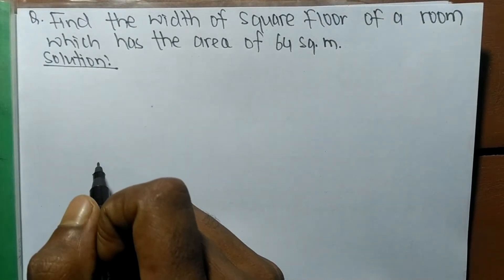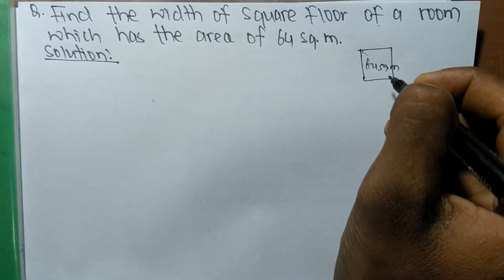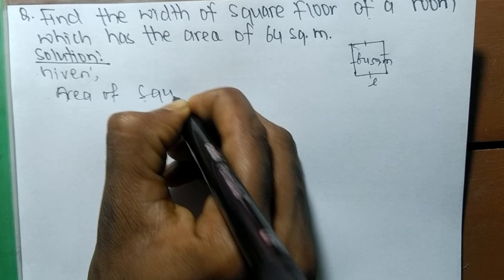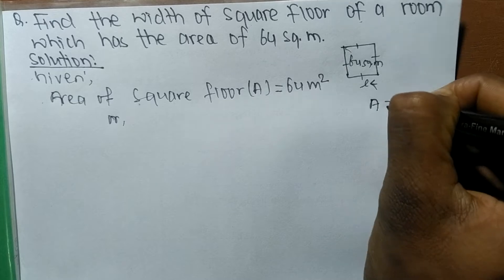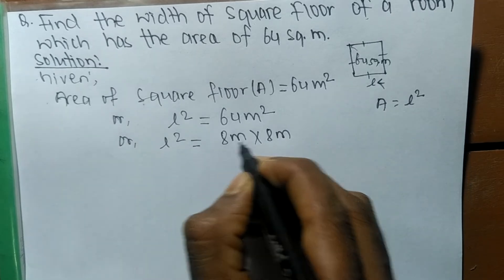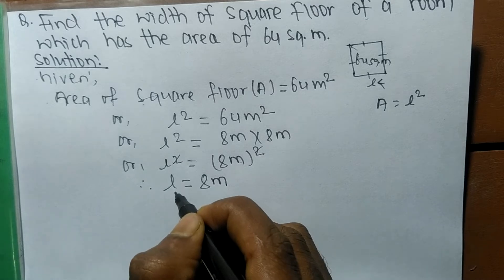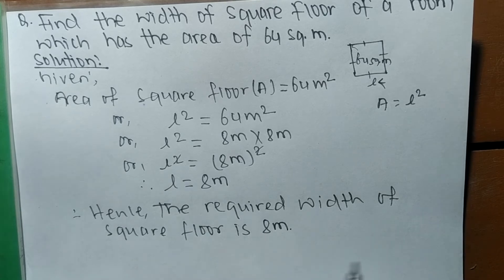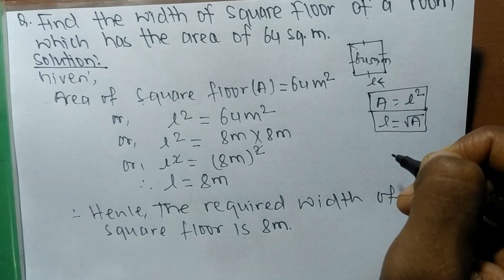Find the width of square floor of a room which has area of 64 sq.m.